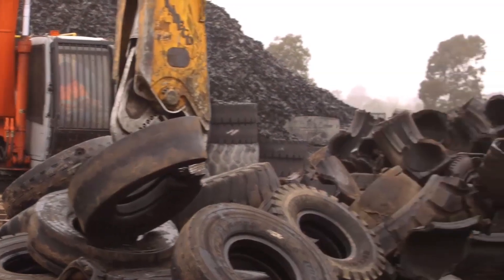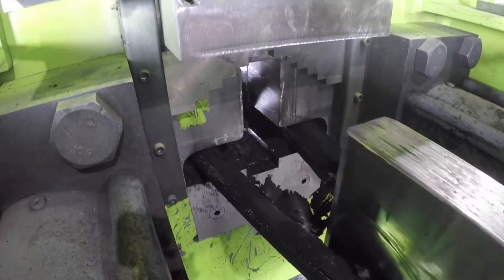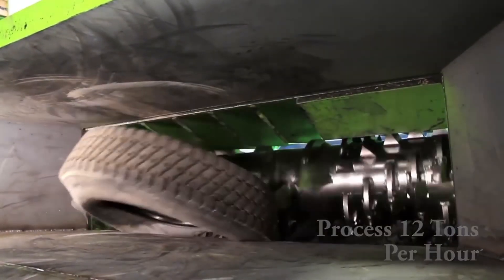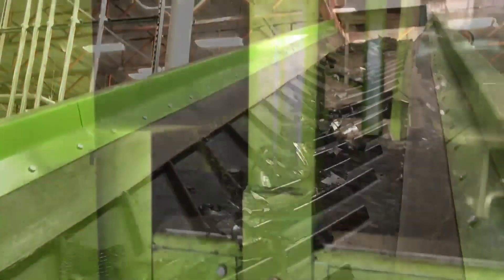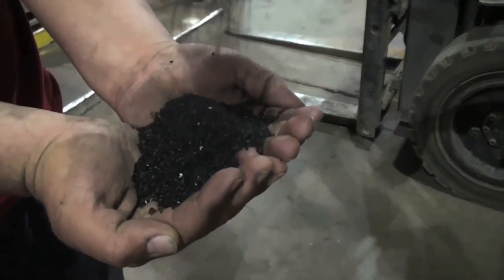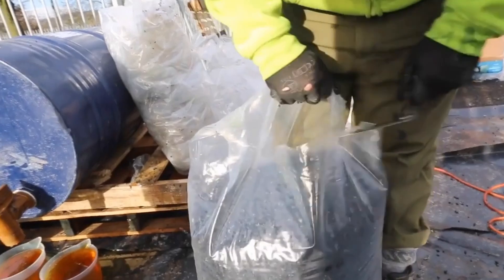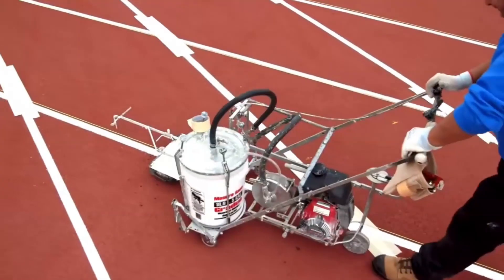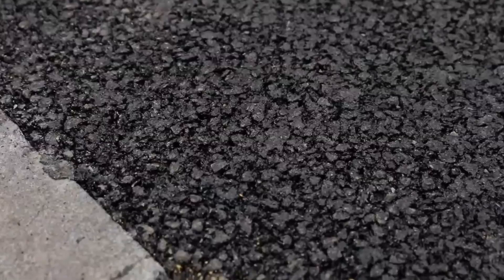Tire Recycling Process, and recycled products Economy.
In this video, we'll take an in-depth look at modern day tire recycling methods and the value addition that can be achieved by turning waste tires into profit.

Learn about the various processes involved in tire recycling and how it can benefit the environment and the economy. We'll also explore the different products that can be created from recycled tires, showcasing the potential for profit in this industry. Don't miss out on this informative and eye-opening video about the world of tire recycling!